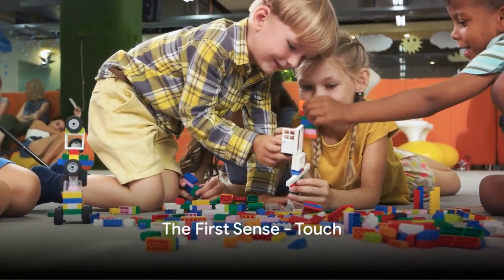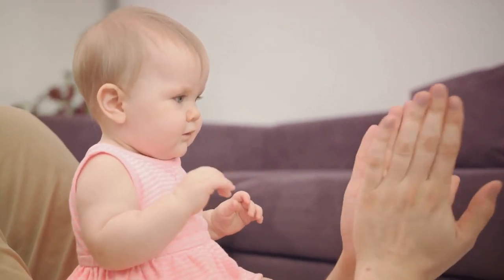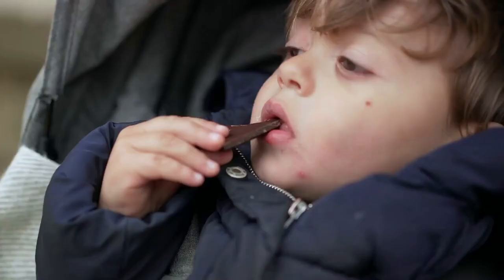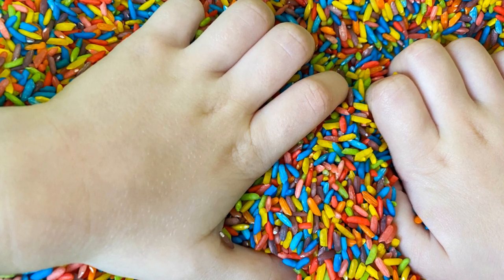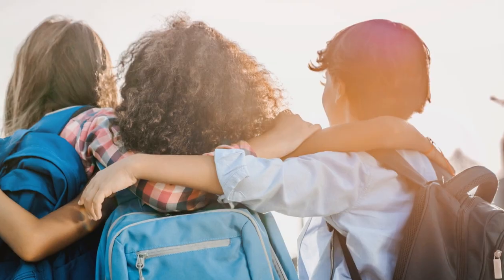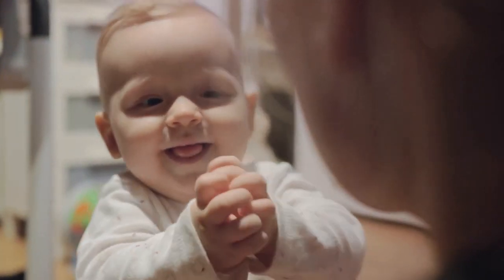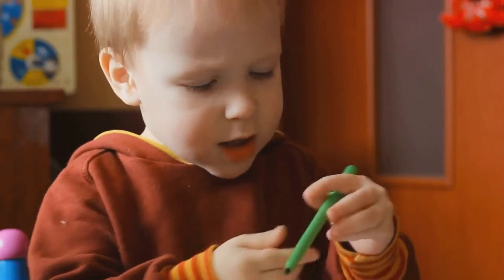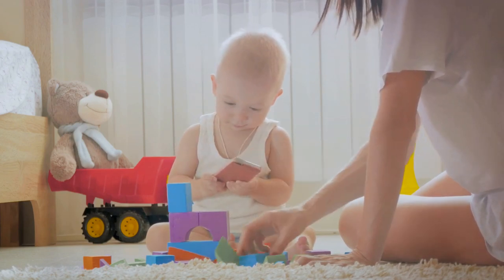Instinctual Learning: How Children Develop Their Senses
"Instinctual Learning: How Children Develop Their Senses" explores the fascinating journey of childhood development. From the moment children are born, they embark on a sensory adventure, discovering the world around them through touch, taste, smell, sight, and sound. This video delves into the innate instincts that drive babies and toddlers to explore their environment, build cognitive connections, and learn essential life skills. Join us as we unravel the mysteries of early childhood development and gain insights into the incredible ways children instinctively learn and grow, setting the foundation for a lifetime of discovery and understanding.

OUTLINE:
00:00:00 Instinctual Learning
00:02:22 The First Sense - Touch
00:04:46 The Second Sense - Taste and Smell
00:06:49 The Third Sense - Hearing
00:08:48 The Fourth Sense - Sight
00:11:08 The Role of Parents in Sensory Development
00:13:31 Recap and Conclusion
00:15:37 End Sting